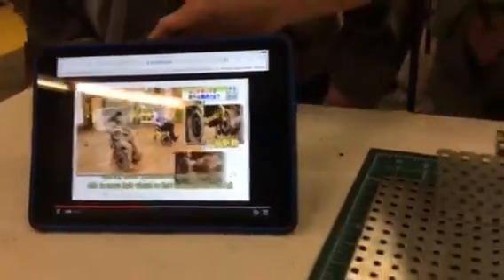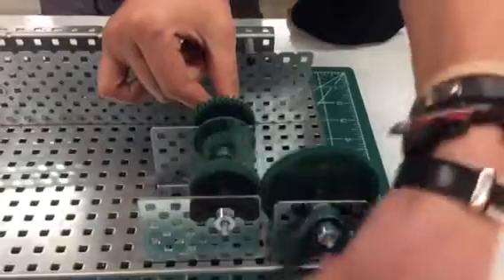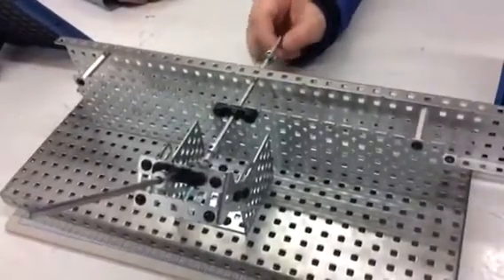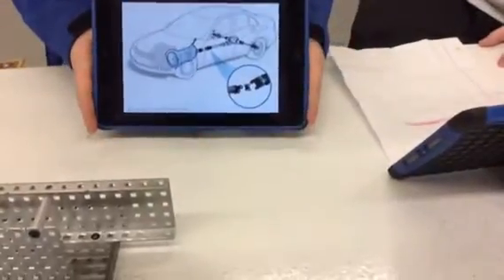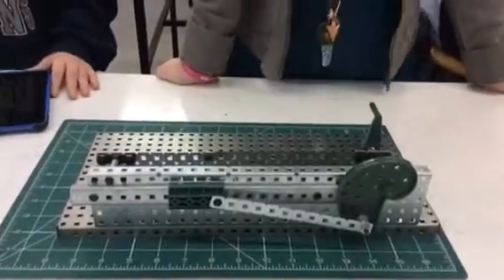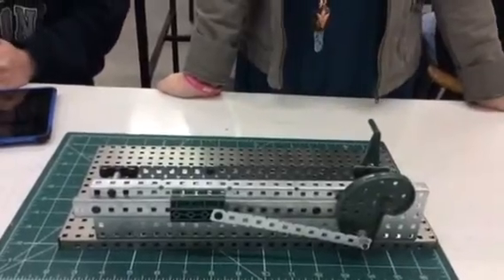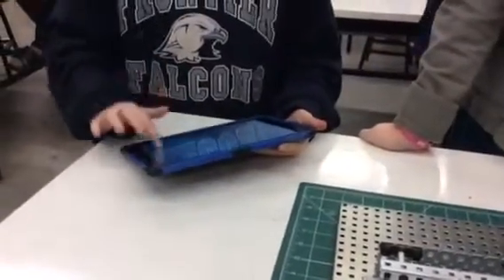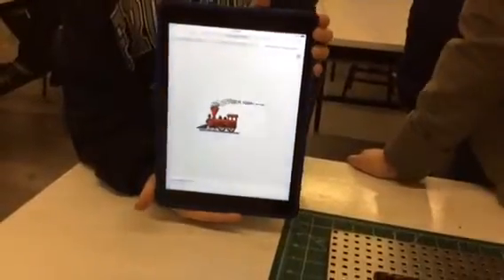Vex Mechanism Winter Tri 2016